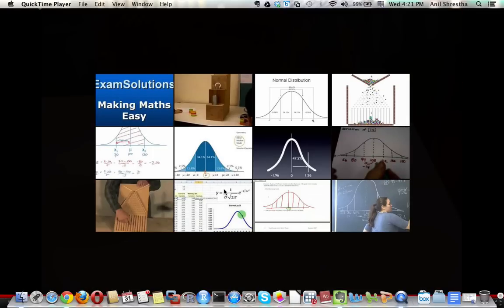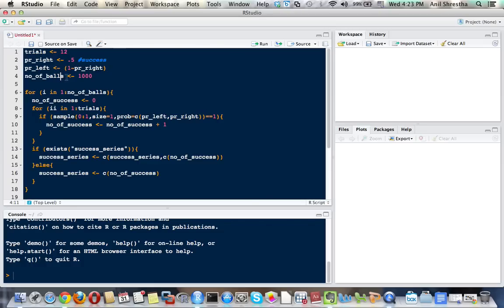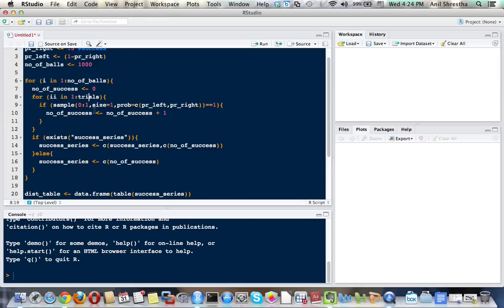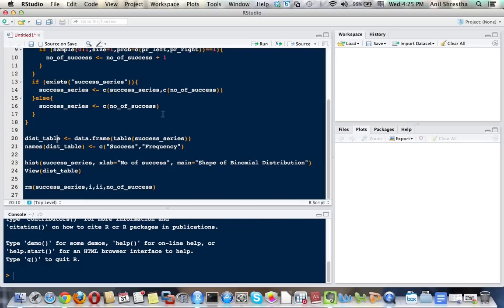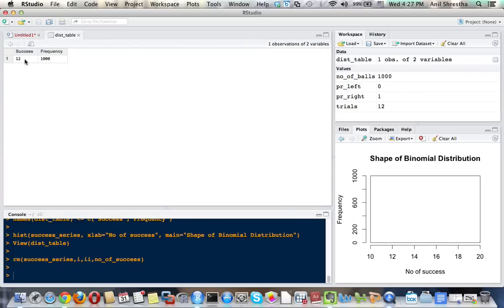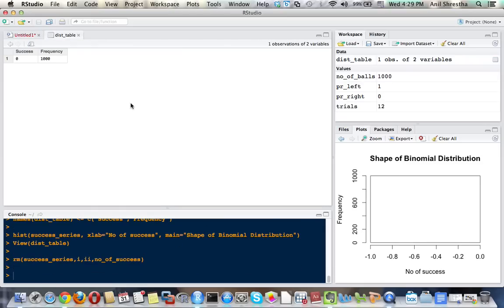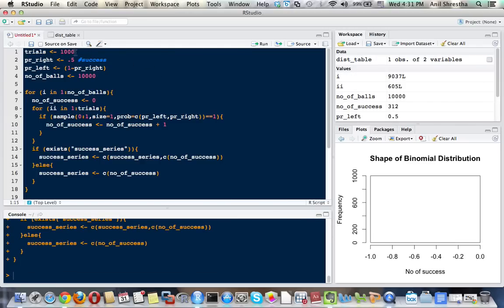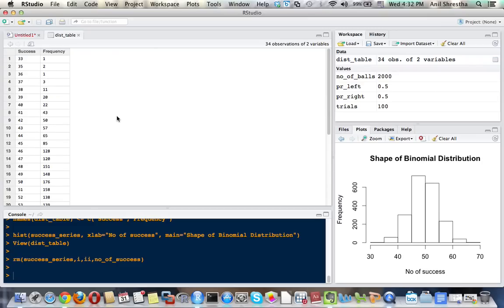Binomial Distribution Check using R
Link to R download